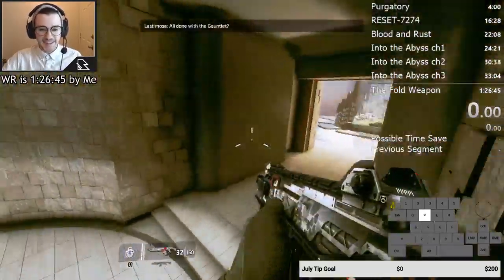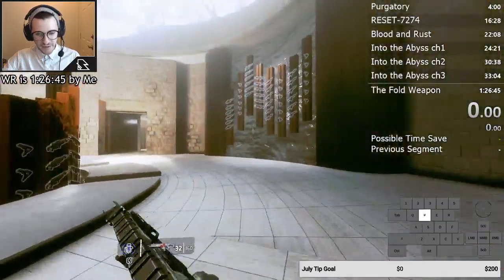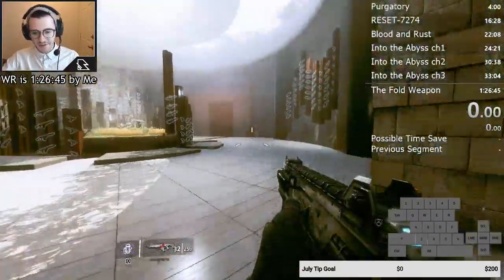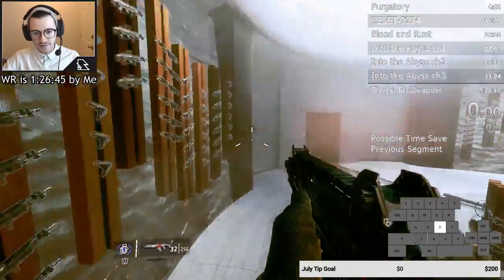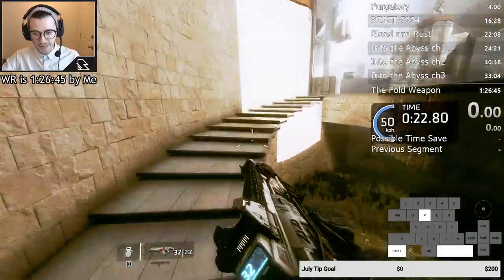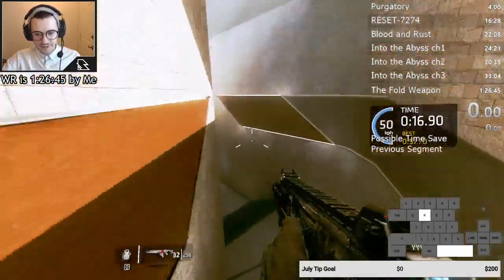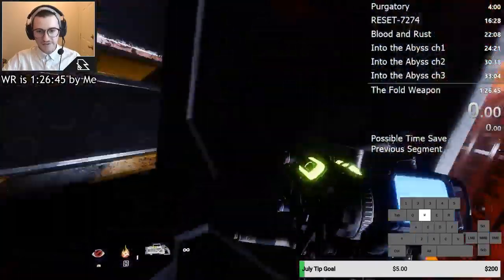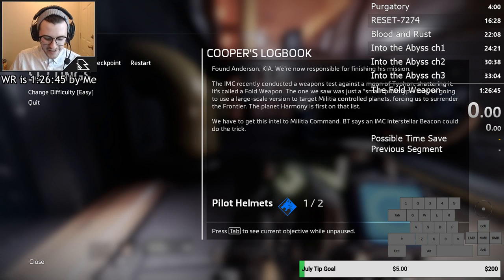[OLD] Titanfall 2 Speedrun Movement Guide (see description for new tutorial)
I finally got around to making a comprehensive movement guide for all the new runners in our community! I hope you all enjoy. Please comment or stop by my stream if you have a question!